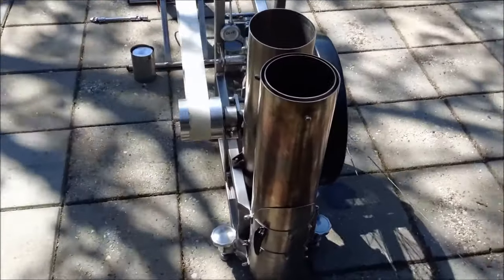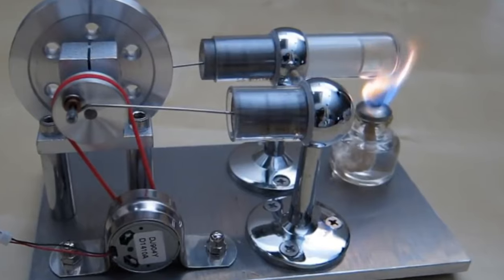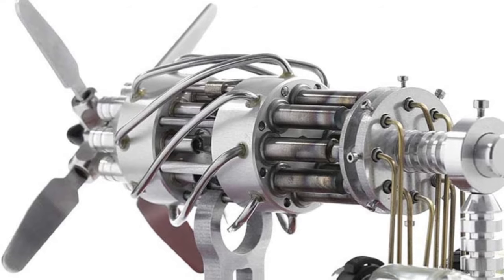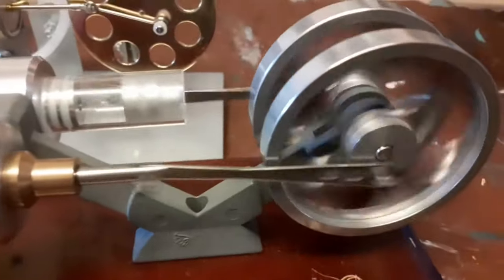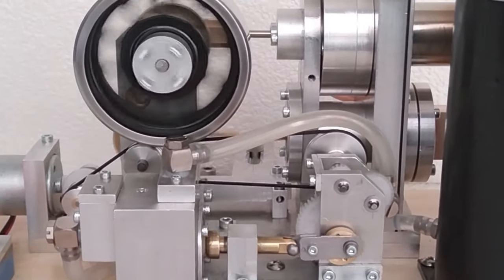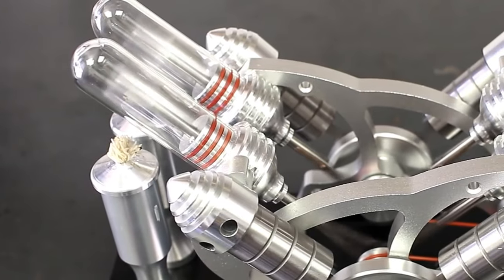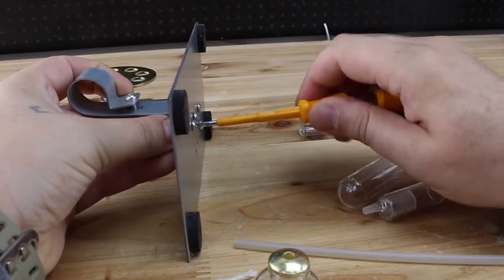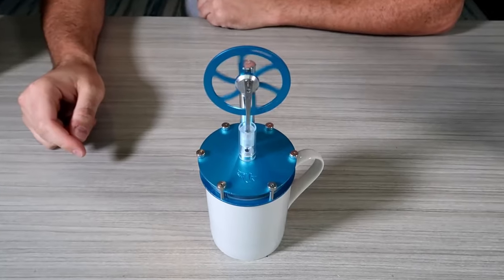TOP 10 HOT AIR STIRLING ENGINES FOR 2024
Are you ready to dive into the fascinating world of Stirling engines and discover how they work? In today's video, we'll be exploring the incredible world of these heat-powered marvels and showcasing 10 amazing examples. You'll learn how hot air, solar-powered, or even water-cooled Stirling engines work, so let's get started!

Timeline:
00:23 - Mini Hot Air Stirling Engine
01:34 - 16 Cylinders Hot-air Stirling Engine
02:56 - Solar-Powered Stirling Engine
03:30 - Stirling Engine Twin Flywheels
03:52 - Coffee Cup Stirling Engine
04:28 - Water-Cooled Stirling engine
05:17 - 4 Cylinder V-Shaped Stirling Engine
06:06 - Stirling Engine Fan
06:49 - DIY Stirling Engine Assembly Kit
07:26 - Homemade Stirling engine